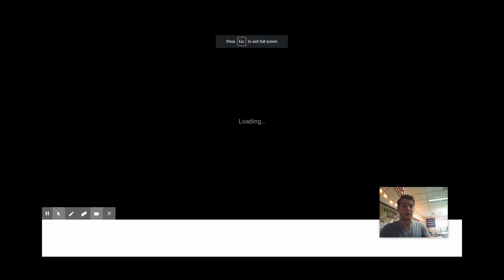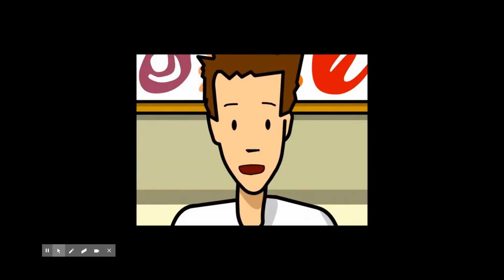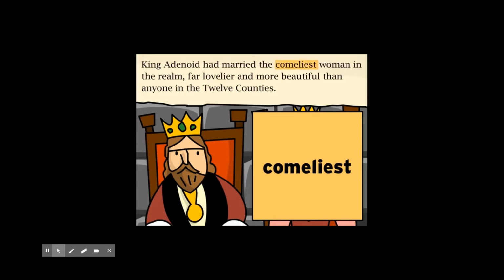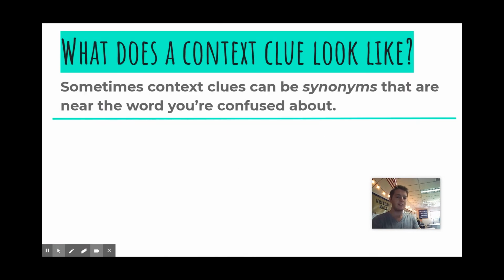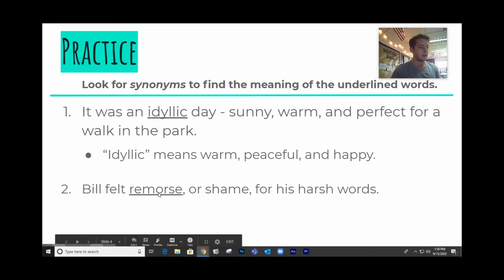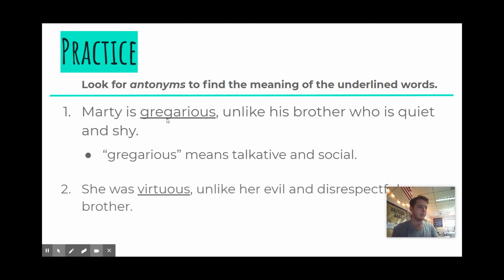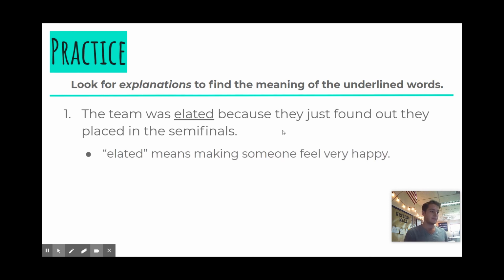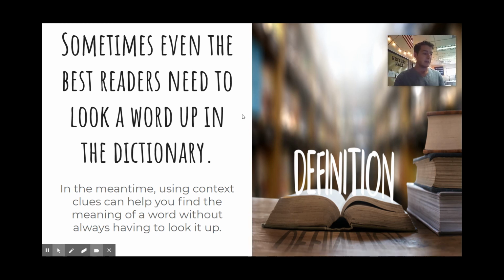Intro to Context Clues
An introduction to context clues. Also... check out the sweet new intro I made!